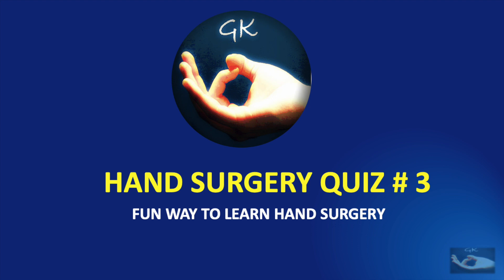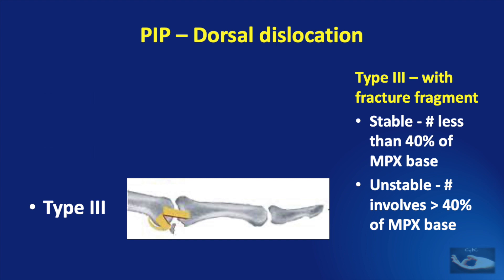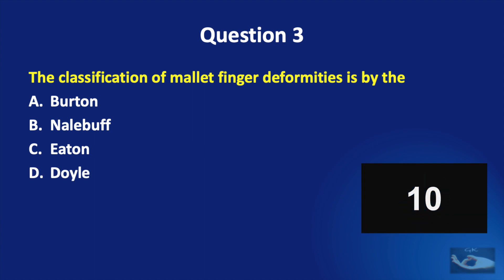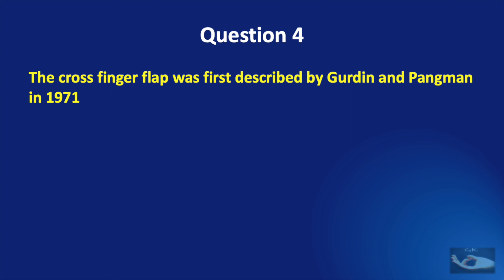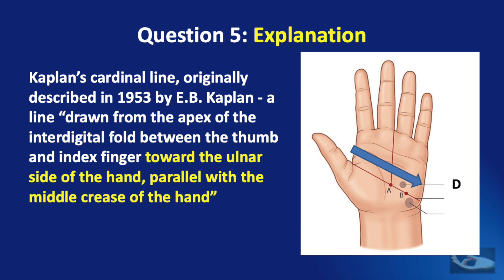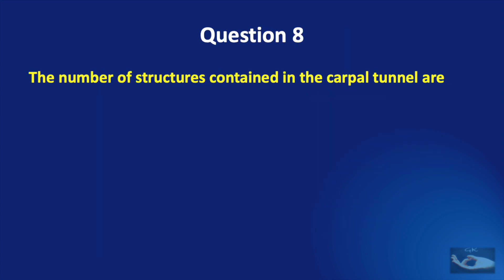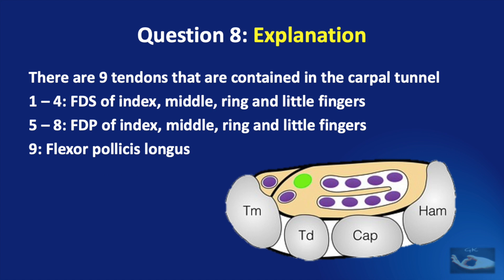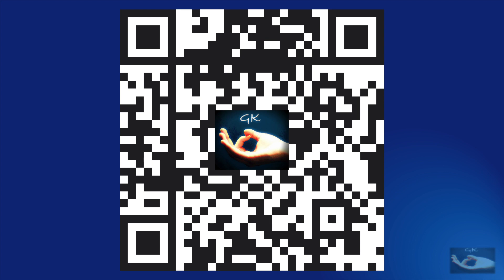Hand Surgery Quiz # 3: The Fun way to learn hand surgery!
The Fun way to learn Hand Surgery!!!